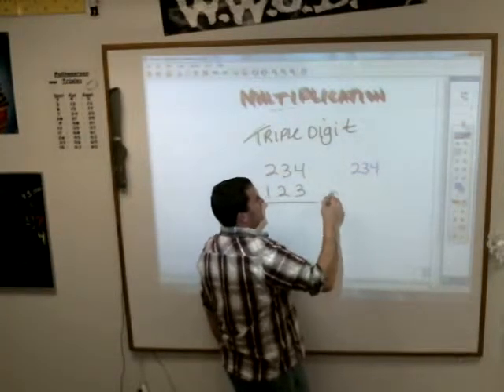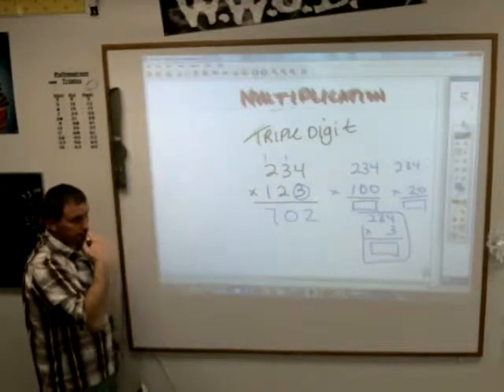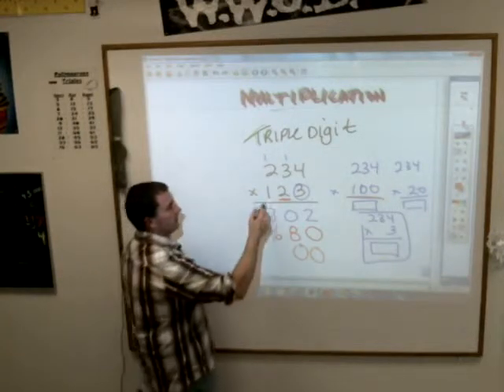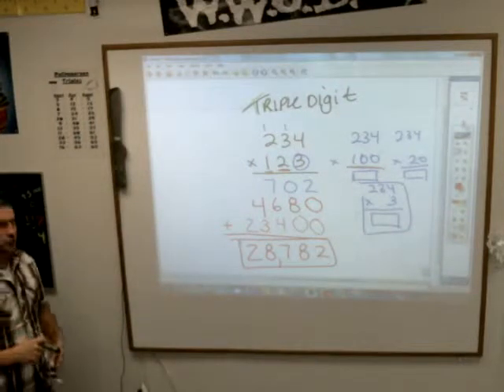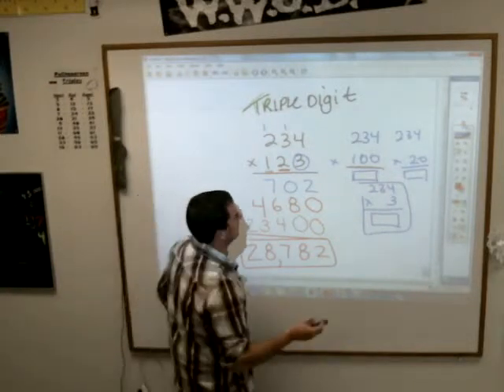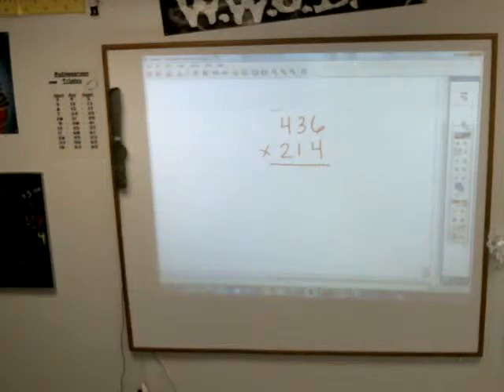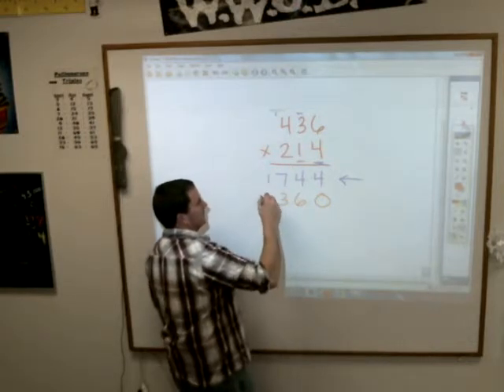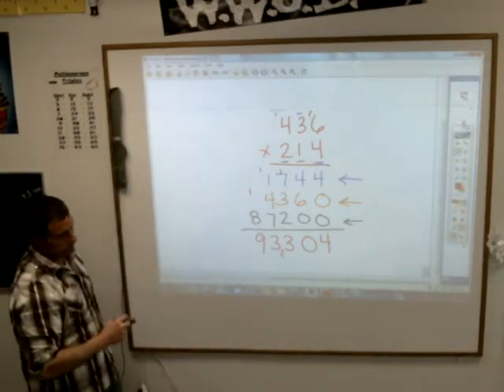Multiplication triple digit 5